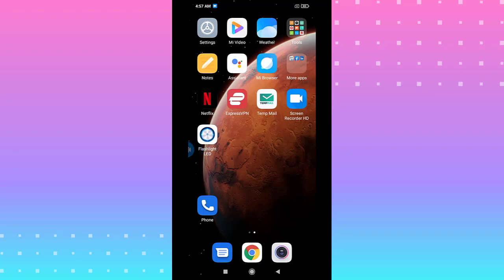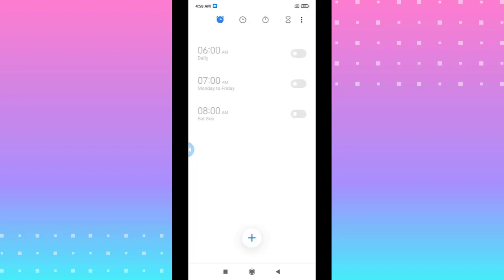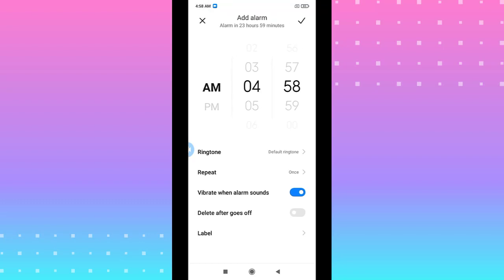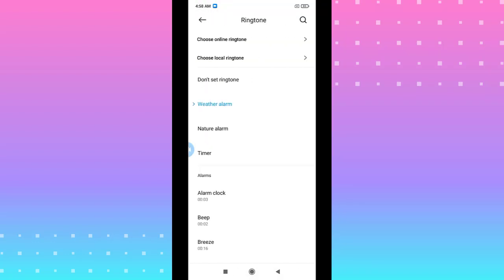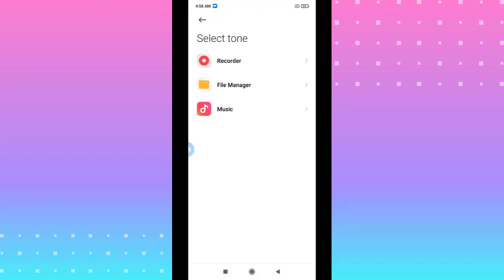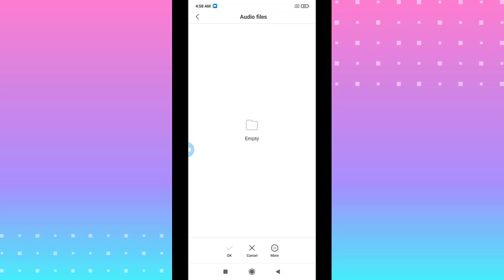How To Get A Custom Alarm Song Ringtone On Android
Add a custom alarm sound on Android:-

1. Go to Android Settings. ...
2. Then navigate to Sound & vibration.
3. Tap Default alarm sound.
4. In this pop-up window, select Add Alarm (some may only show a plus sign).
5. Next, locate the audio file and tap on it.
6. Finally, hit OK to confirm the new alarm ringtone.